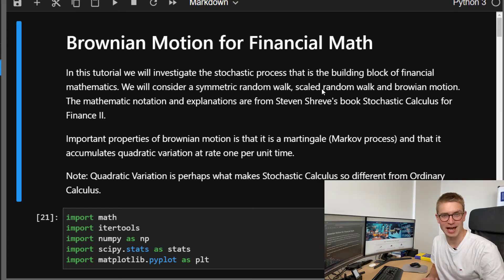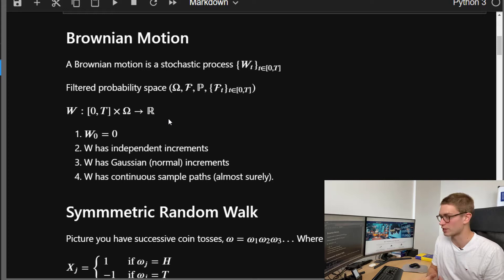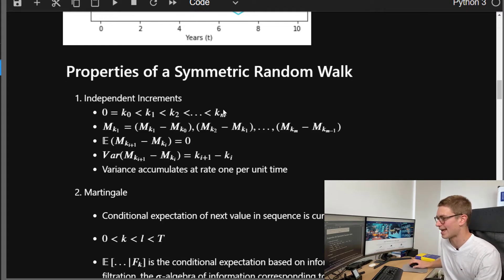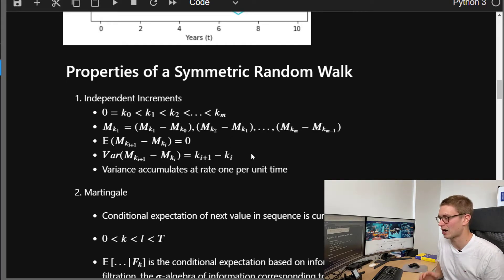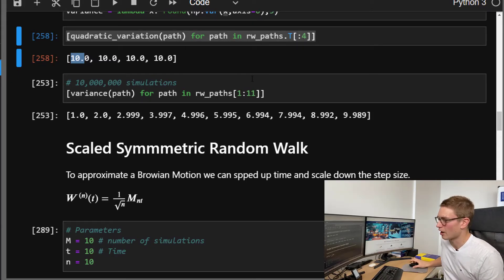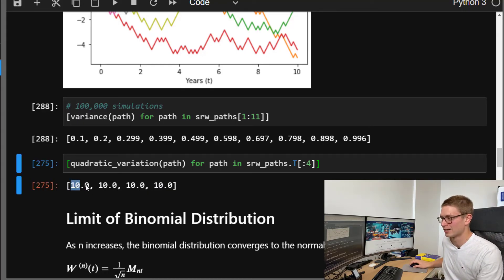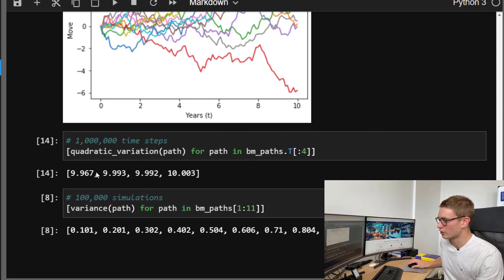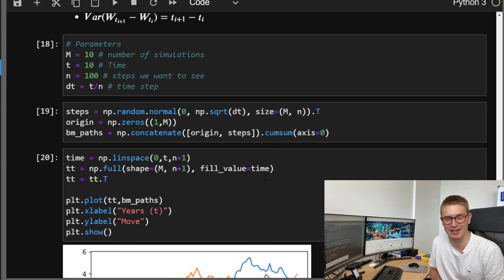Brownian Motion for Financial Mathematics | Brownian Motion for Quants | Stochastic Calculus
In this tutorial we will investigate the stochastic process that is the building block of financial mathematics. We will consider a symmetric random walk, scaled random walk and Brownian motion. The mathematic notation and explanations are from Steven Shreve's book Stochastic Calculus for Finance II.

Important properties of Brownian motion are that it is a martingale (Markov process) and that it accumulates quadratic variation at rate one per unit time.

Note: Quadratic Variation is perhaps what makes Stochastic Calculus so different from Ordinary Calculus.

00:00 Intro
02:24 Symmetric Random Walk
06:55 Quadratic Variation
09:08 Scaled Symmetric Random Walk
10:20 Limit of Binomial Distribution
12:10 Brownian Motion